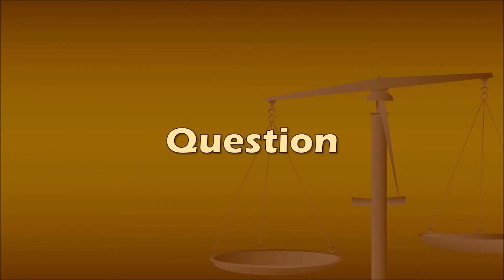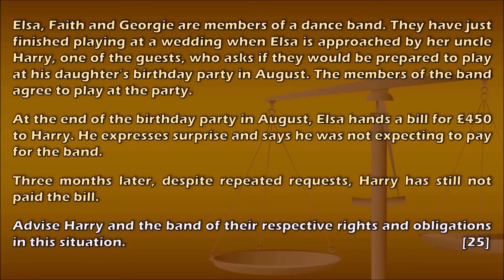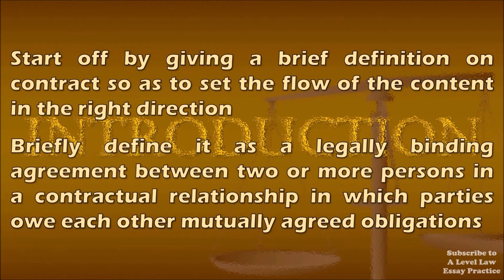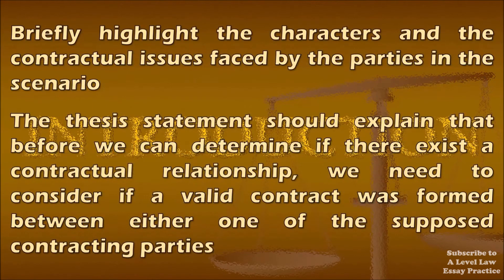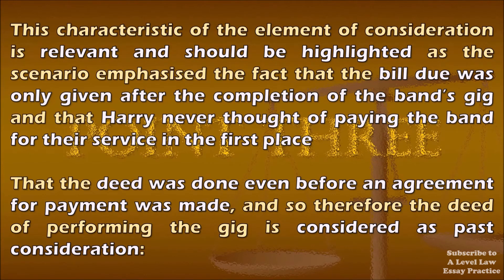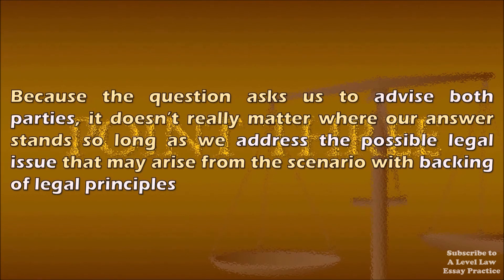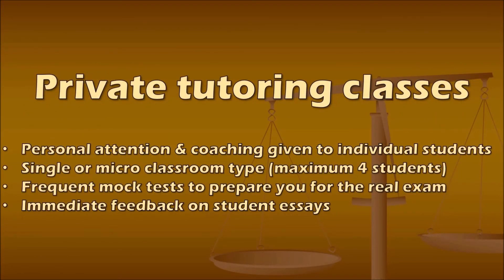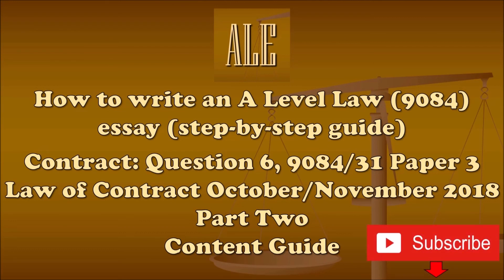A2 Contract Law Part 2: 9084/31, Oct/Nov 2018, Question 6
Contract Law Part Two: Content Guide, A Level Law Step-by-step Video Guide #13

In video guide #13, I will be covering the topic of Formation of Contract in the Contract Law syllabus and examine Intention to Create Legal Relations and Consideration.

Looking for Private Tutoring classes with the following services?
1) Personal attention & coaching given to individual students
2) Single or micro classroom type (maximum 4 students)
3) Frequent mock tests to prepare you for the real exam
4) Immediate feedback on student essays

Looking for someone to review/mark your essays, or someone to write a sample essay for you?

Please leave a comment on video that you have emailed me so that I can be notified

If you're looking to score full A's in your exams, do check this out to learn the secrets of studying well and score A's even when you failed so many times